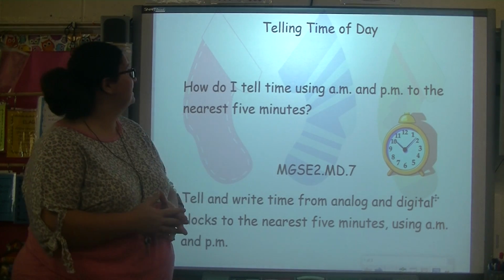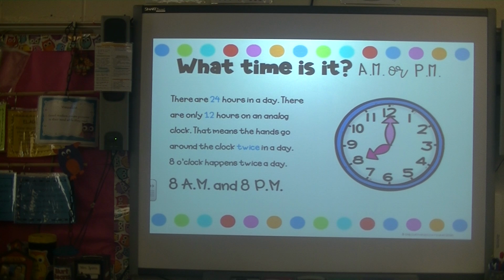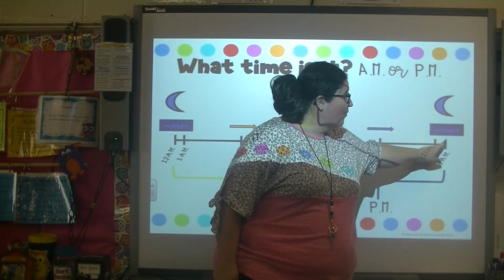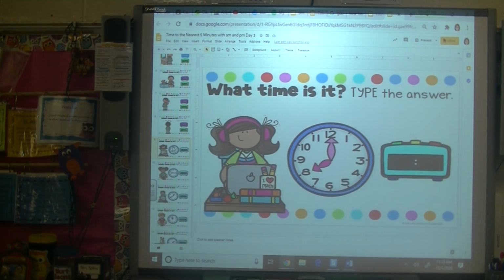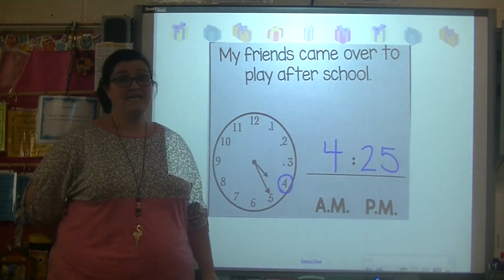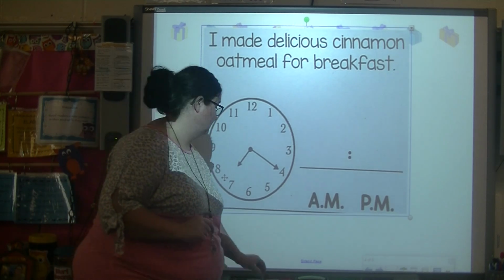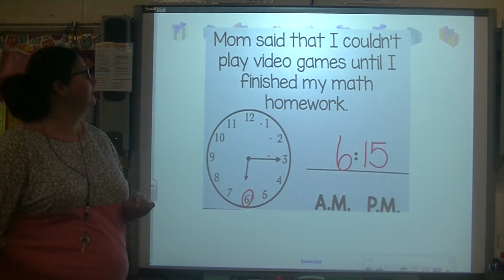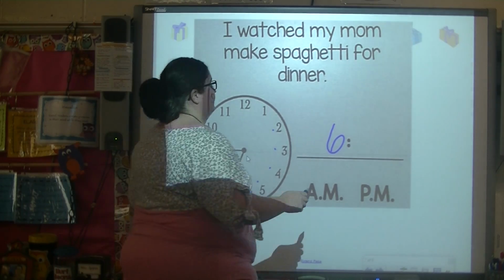Telling Time to the 5 Minutes using AM and PM Day 3